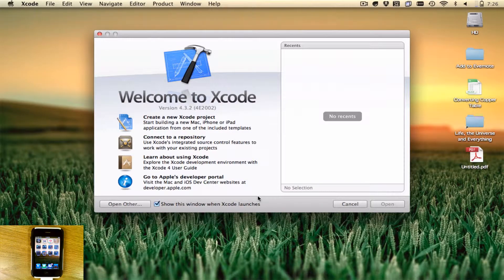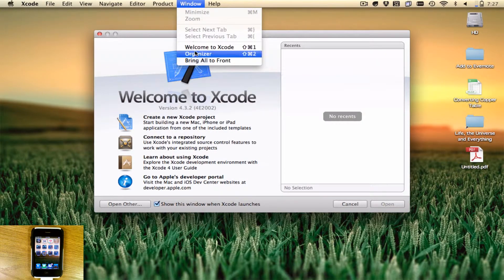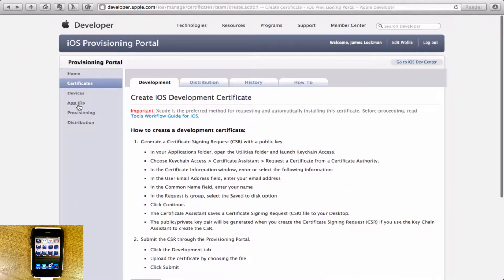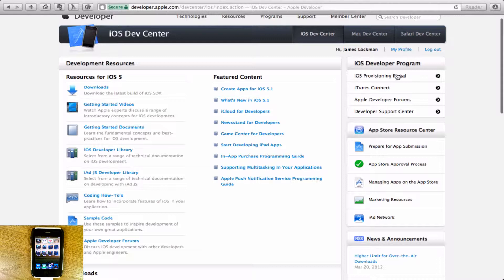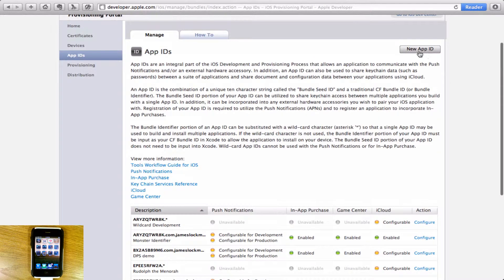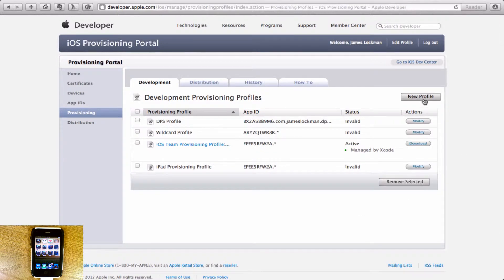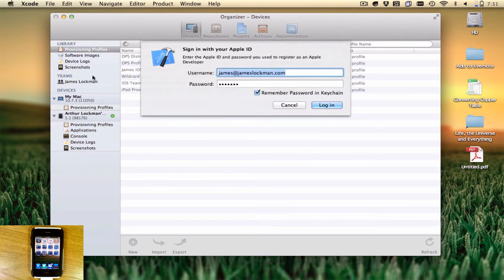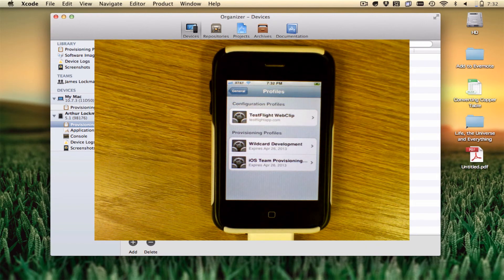Setting Up iOS - Part 1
In this video, I detail how to set up your Mac and iOS device for development with both Xcode and Apache Flex. (Part 1)